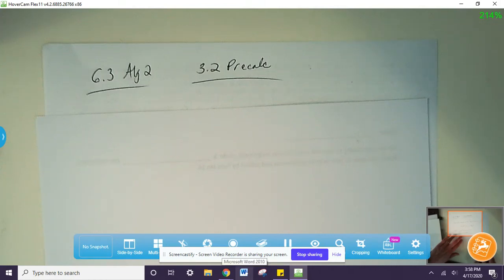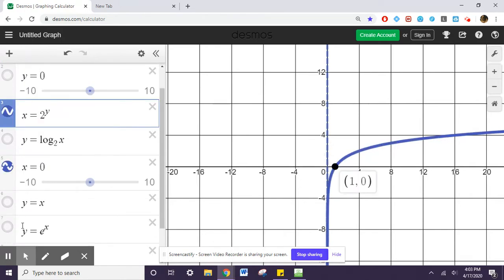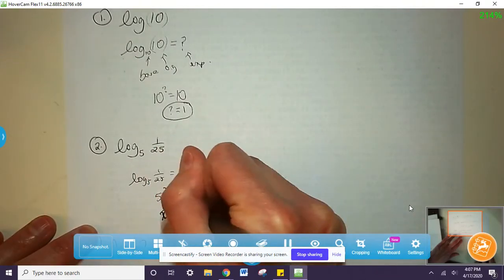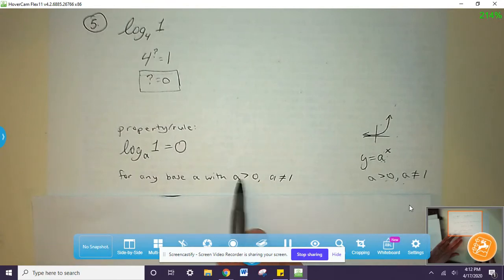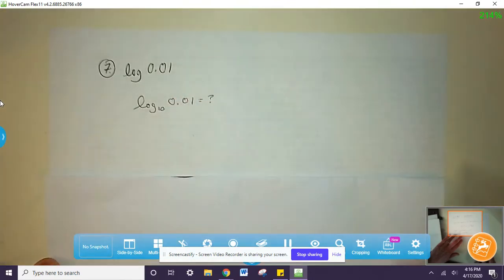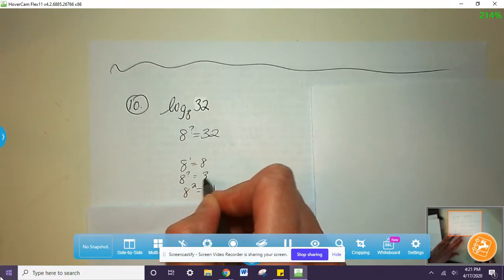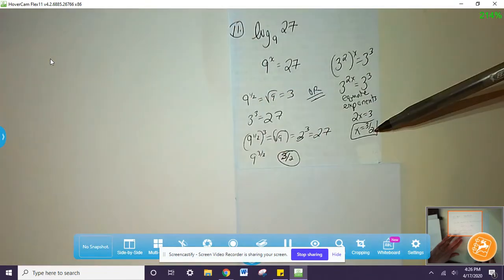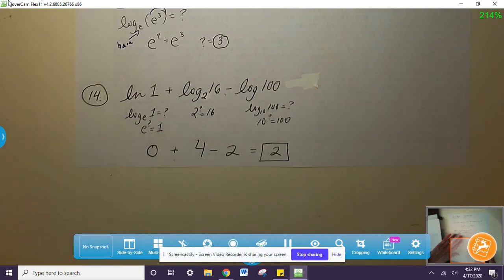logs lesson no. 4